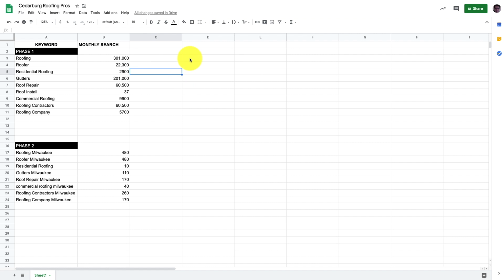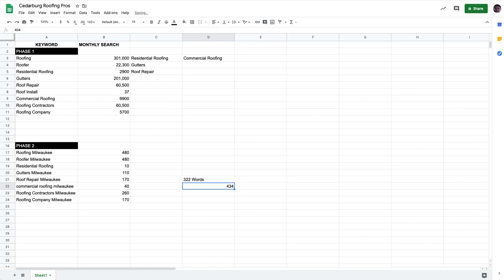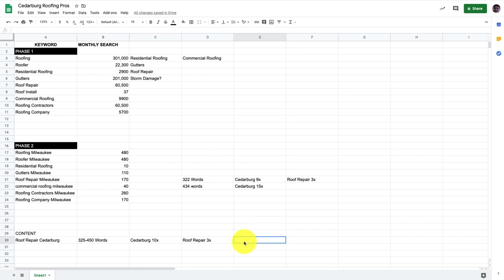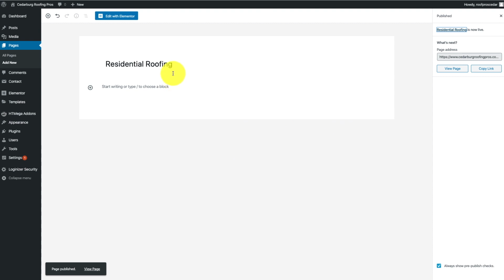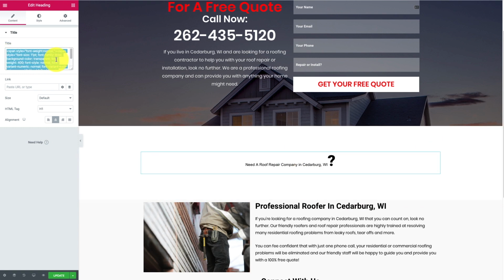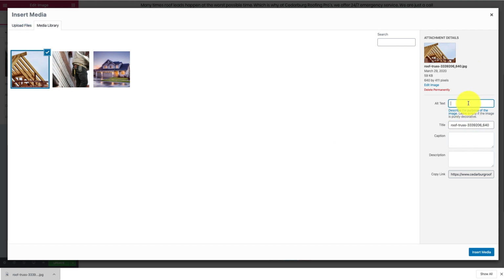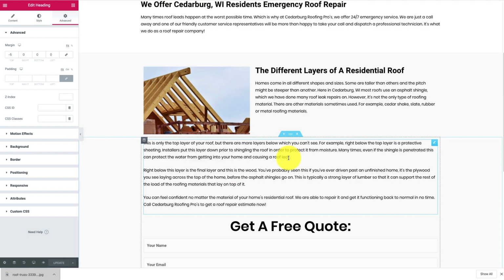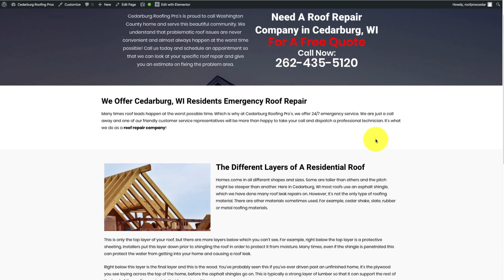Resuming my Free Lead Gen Course!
Although it took a while to fully get the 100 submissions, we did it! Congrats everyone and good on you for taking action. So here it is we're going to continue our free lead gen course this is part 4. This part is all about doing on page seo for lead generation.

Get two free stocks on Webull when you deposit $100 (valued up to $1,400)